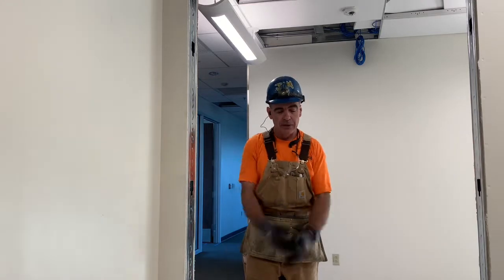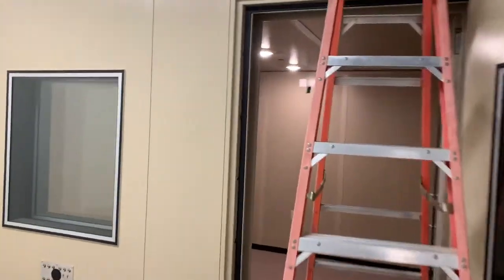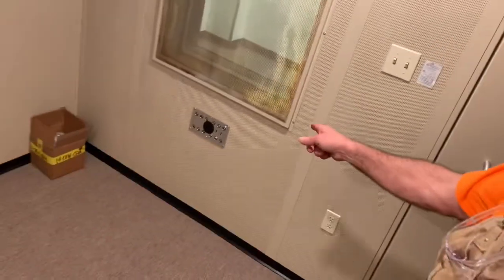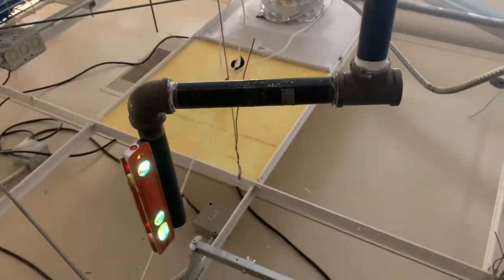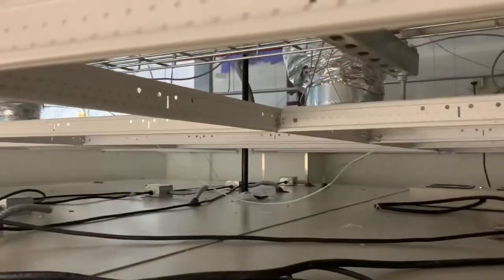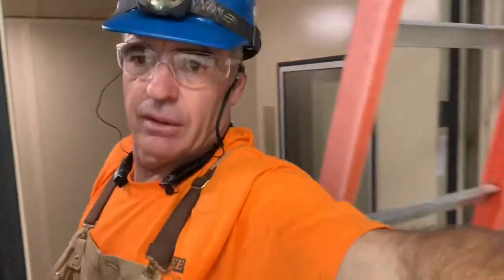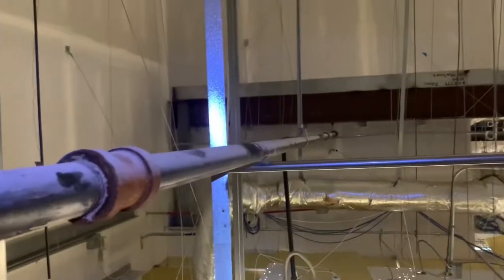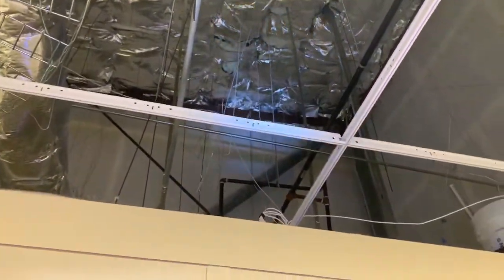Can you hear me?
I’ll be piping a couple of sound booths and one is easy and one is not!